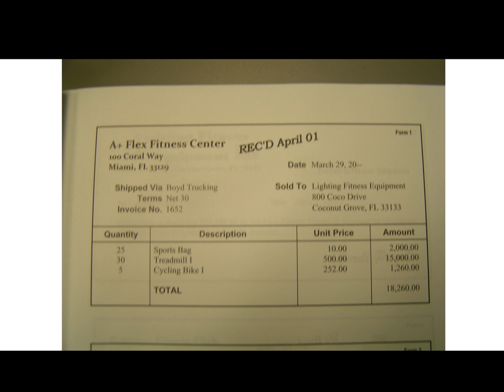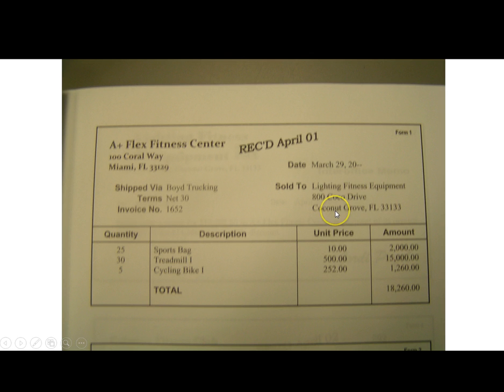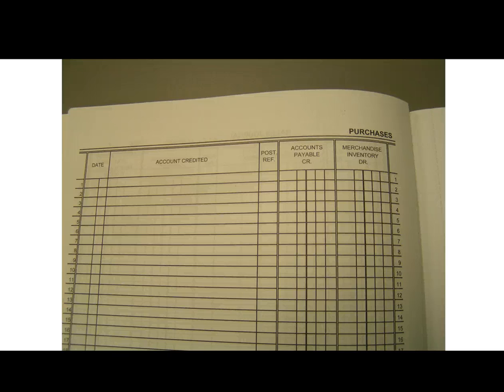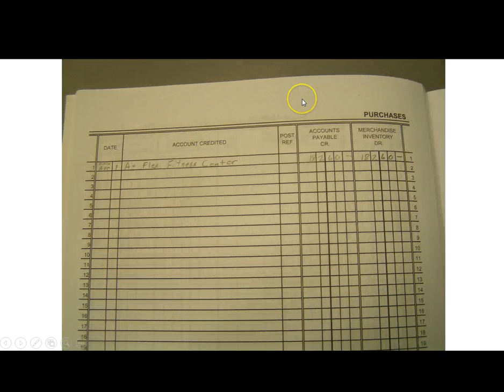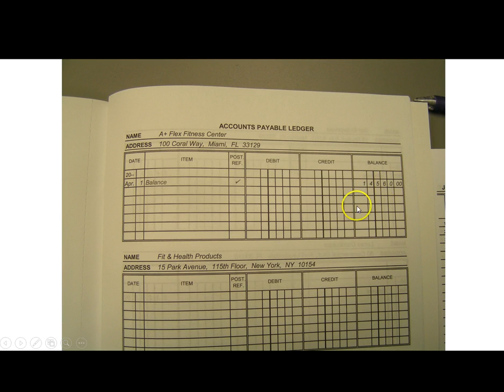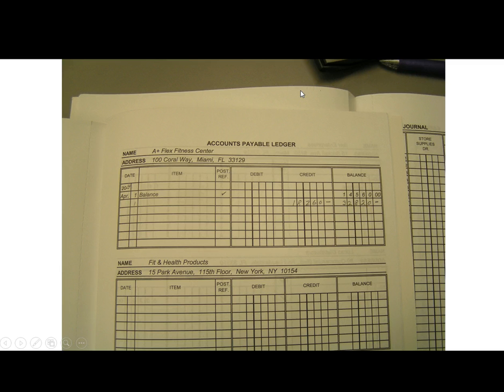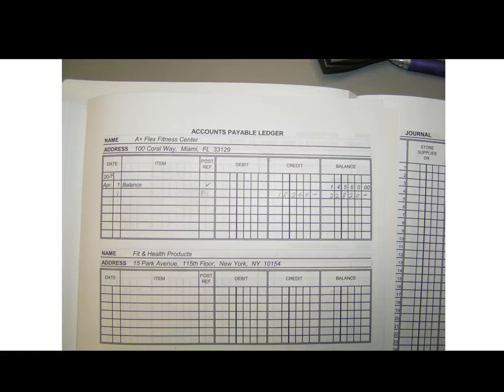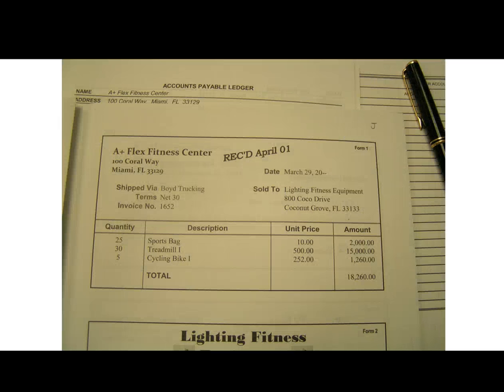Lightning Fitness Entry Form 01